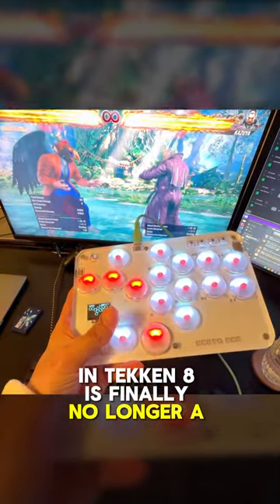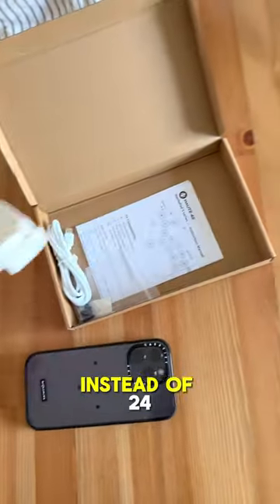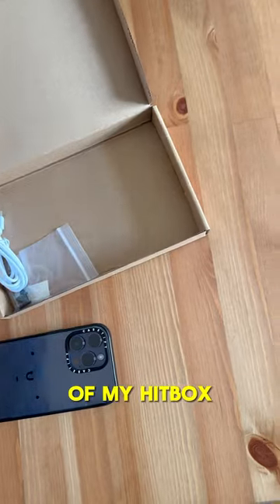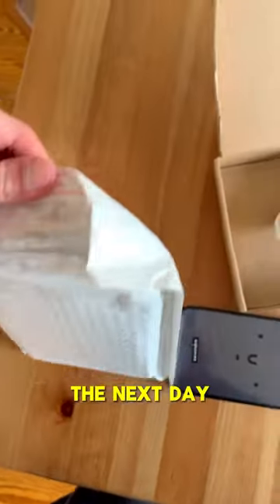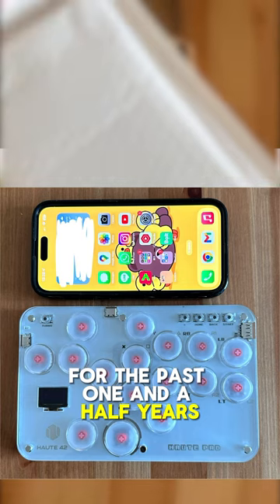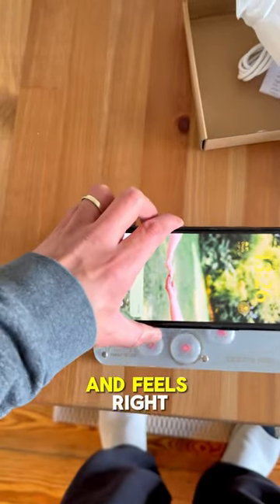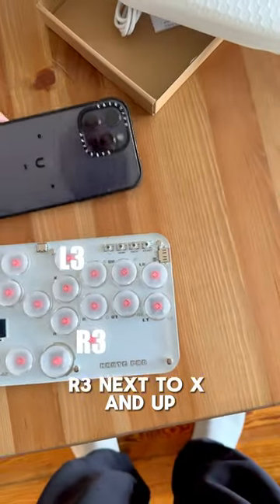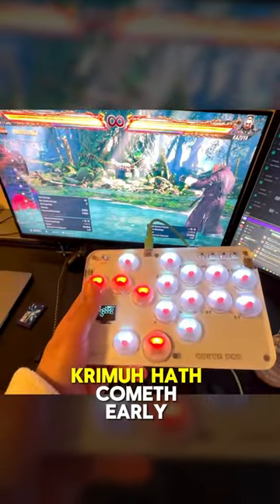Switching to Haute42 S16? The Ultimate Leverless Experience? Hit Box?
Discover the game-changing Haute42 S16, a leverless arcade controller that cost me 68.39€ and redefines my quality of life playing Tekken 8. After years of loyalty to the traditional Hit Box setup, I explore the Haute42 S16 version, with its Hit Box conform leverless layout and compact design that is just barely bigger than an iPhone 14 Pro Max. That's a significant size difference, when compared to the Hit Box, but we are still looking at correct button placement and the optimal spacing that OG Hit Box offers. I need some more long term use to really get an idea if the Haute42 S16 is worth its price tag, but at less than 70€ and how good it feels already... I hope it can make it!